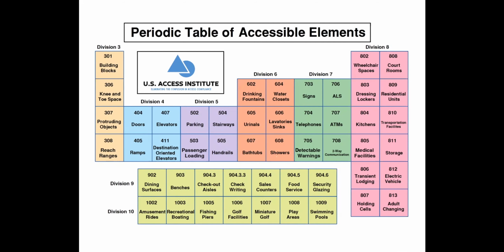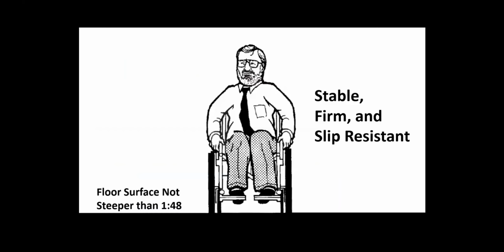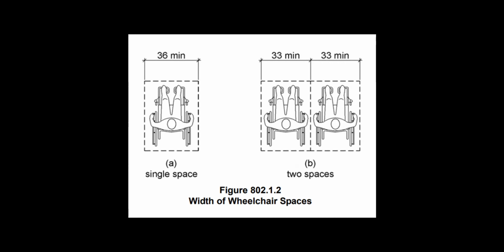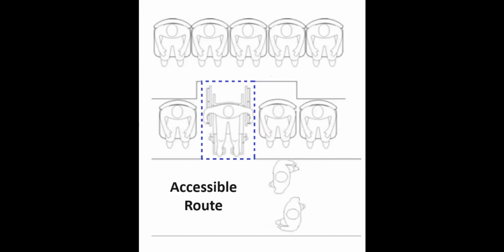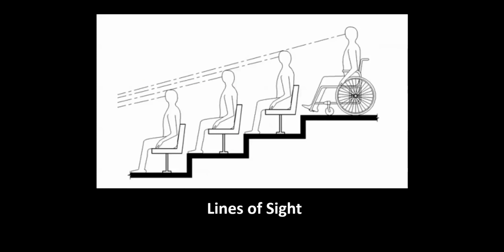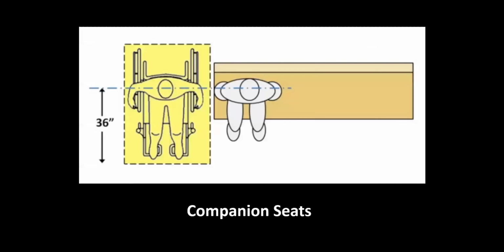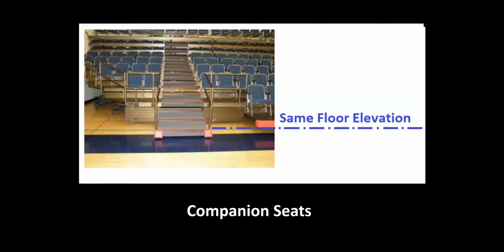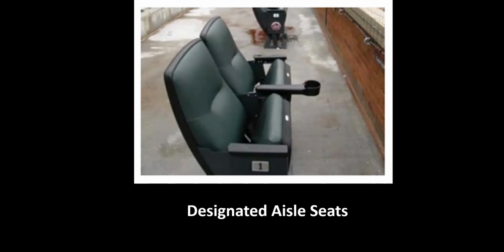Wheelchair Spaces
This short video discusses section 802 of the 2010 ADA Standards on Wheelchair Spaces, Companion Seats, and designated Aisle Seats.